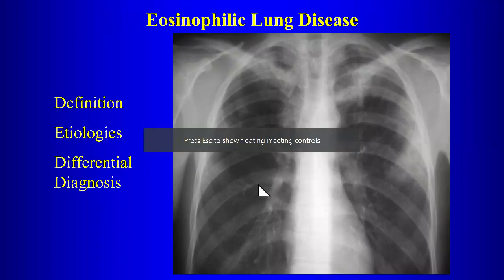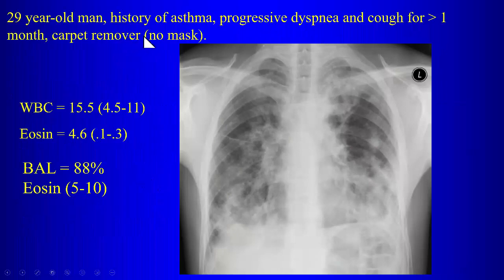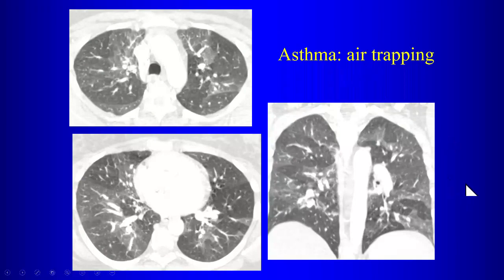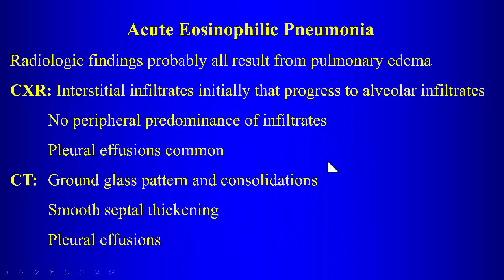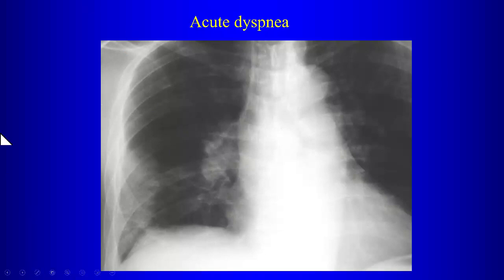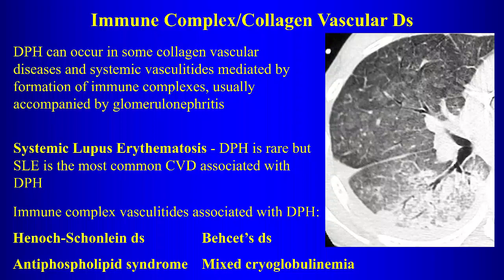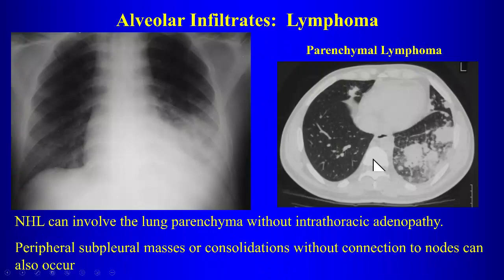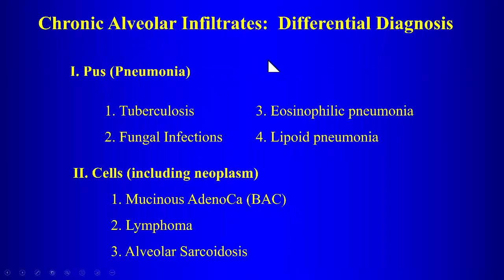12-13 Eosin DPH PAP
Eosinophilic lung disease, Diffuse pulmonary hemorrhage, Alveolar proteinosis